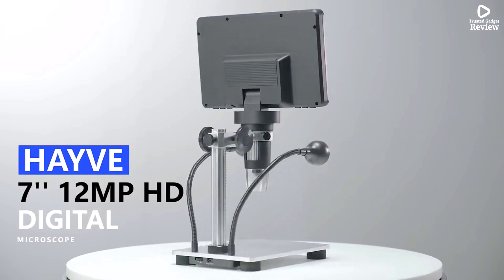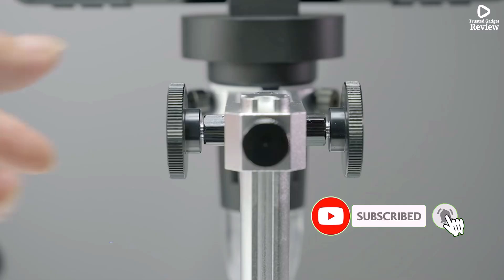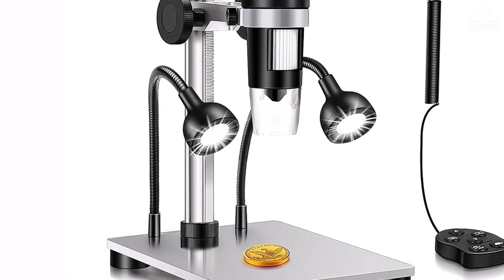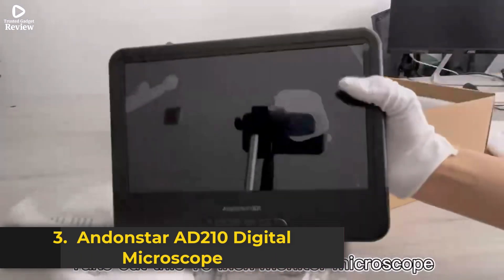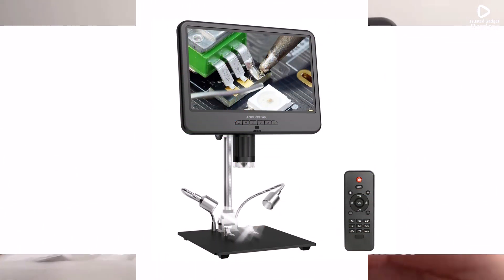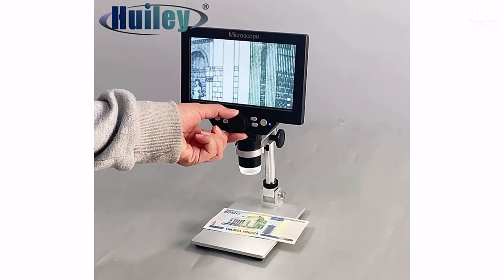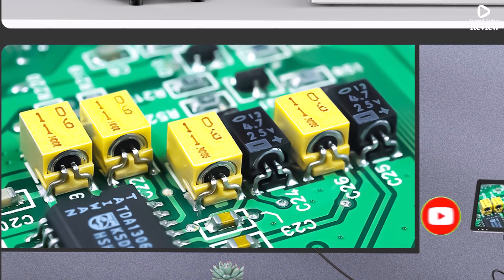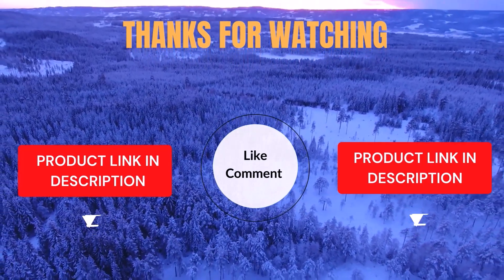Best Digital Microscope 2026 | Top 5 Picks for Soldering, Coins, and Science Projects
Links to the Best Digital Microscope are listed below. At Trusted Gadget review, we've researched the Best Digital Microscope saving you time and money.

1. ► Hayve 7” Digital Microscope

2. ► RIEVBCAU Digital Microscope

3. ► Andonstar AD210 Digital Microscope

4. ► HUILEY 1200X Digital Microscope

5. ► RIEVBCAU 10.1'' HDMI Digital Microscope